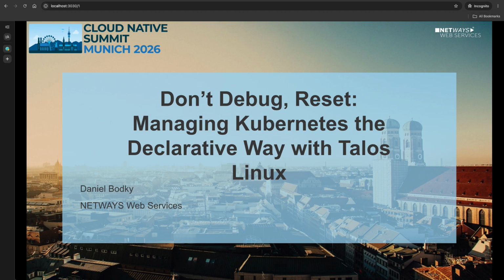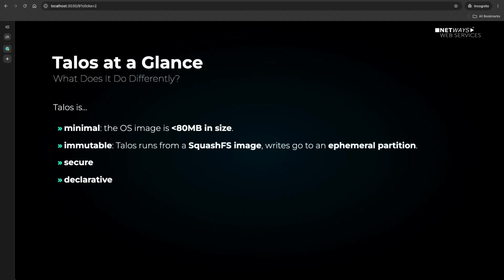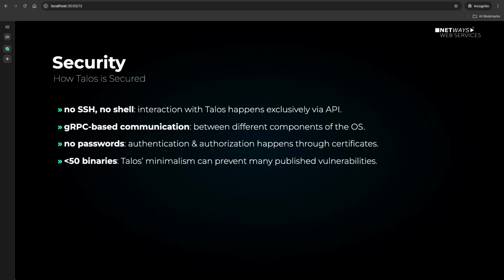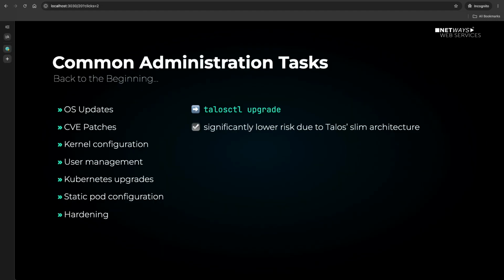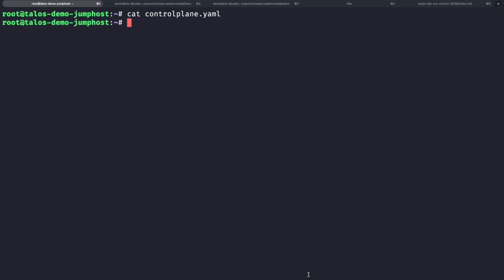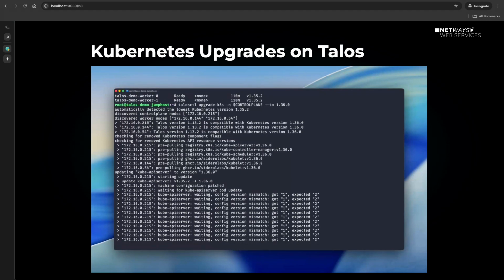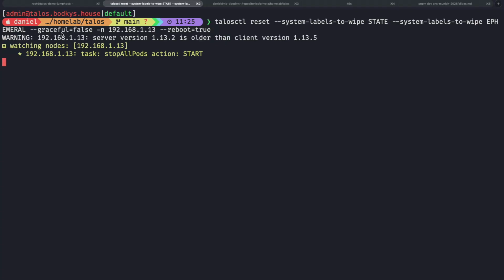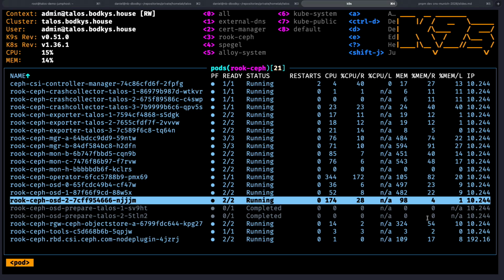Don’t Debug, Reset: Managing Kubernetes the Declarative Way with Talos Linux - Daniel Bodky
Self-hosting Kubernetes means owning everything cloud providers happily hide from you. Configuration, maintenance, and security burdens compound with each layer of the stack. I used to reach for kubeadm or Ansible playbooks and ended up with a collection of imperative commands that made sense six months ago, but not at 1am on a Saturday.

Talos Linux takes a different approach with a minimal attack surface, API-driven node and cluster management, and secure defaults. When nodes go dark, I reset instead of debug.

Through live demos drawn from my personal homelab, we will walk through typical cluster administration tasks and see how Talos handles them in ways that are scalable and reproducible.

You will leave with a solid mental model for why a minimal distro paired with immutability is a superpower and not a constraint, and a practical path to apply Talos whether your cluster lives on ARM boards on your desk, in cloud VMs, or at the edge.

Speaker: Daniel Bodky
Slides: